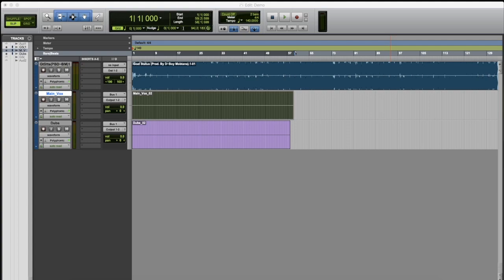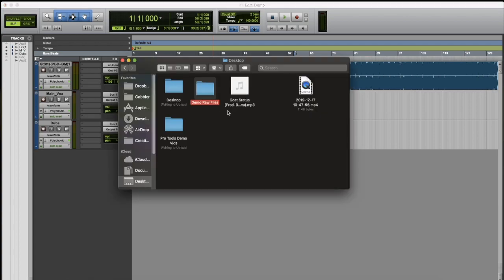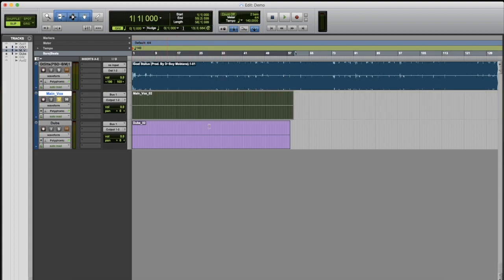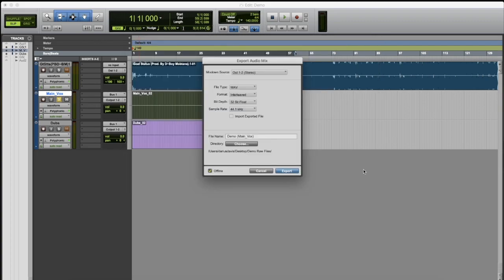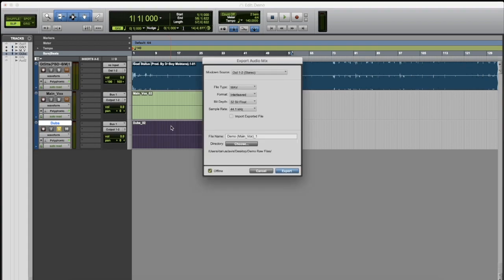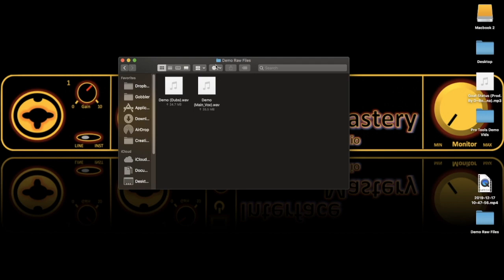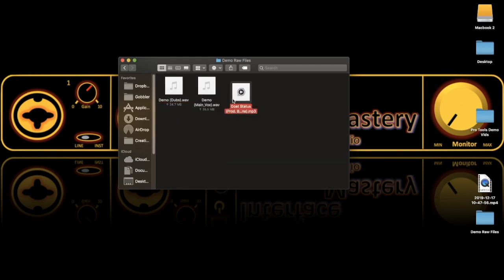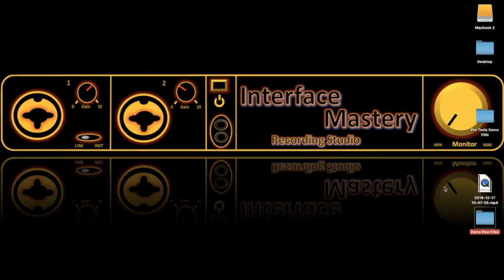How to Bounce Individual Tracks in Pro Tools First!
I have listed the links for the direct download for pro tools first and also the home recording studio bundle. Peace and blessings stay safe.

Focusrite Scarlett Solo Studio (2nd Gen) USB Audio Interface and Recording Bundle with Pro Tools | First